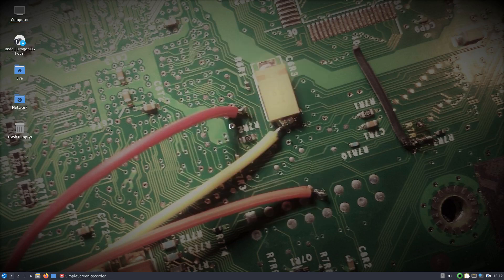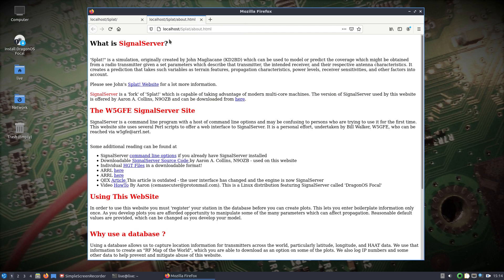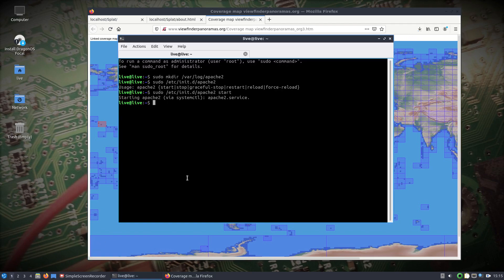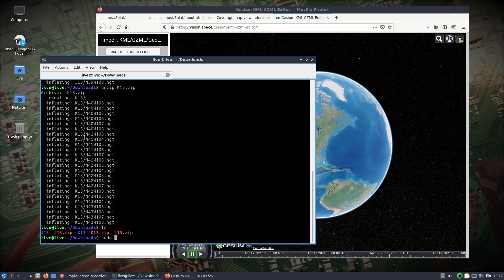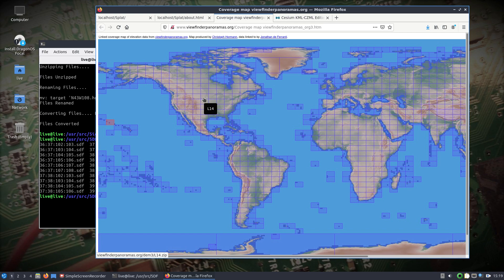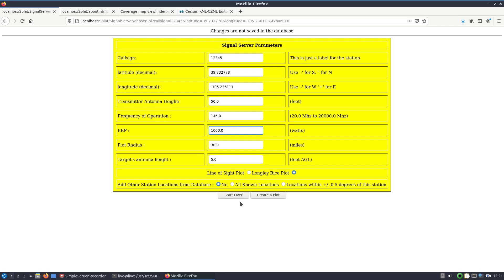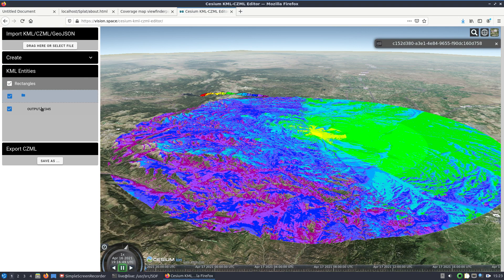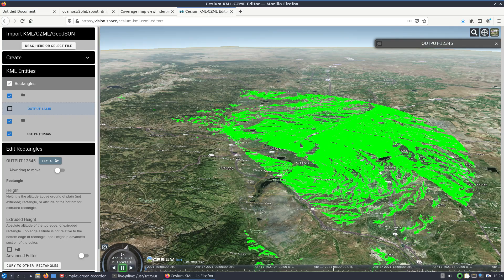DragonOS Focal RF Propagation and Line of Site Plot w/ R14-Preview (Download in Description)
There's still work to be done, fixes to be applied, and some better documentation provided, but I wanted to get some feedback on the RF Propagation Tools now included in DragonOS Focal.

This video shows how to quickly generate your first plot so long as you download and provide elevation data. The generated Longley Rice generated KMZ file as it is right now does not open correctly on Google Earth, most likely due to the Transmitter Legend. You can however open the KMZ file here,

Once everything is complete and I upload the corresponding ISO, you'll be able to open the plot directly within DragonOS Focal. In the meantime, the preview ISO is available here for download and use.